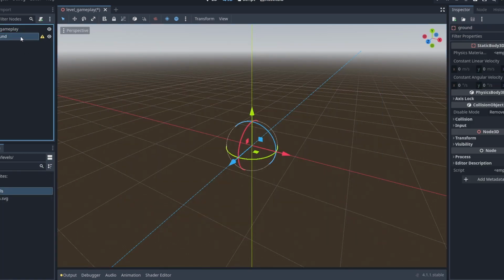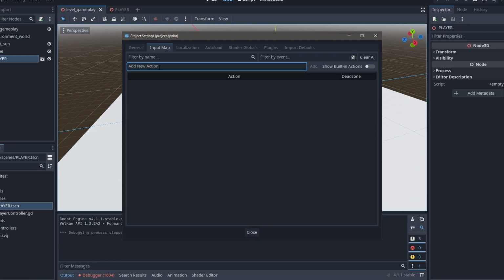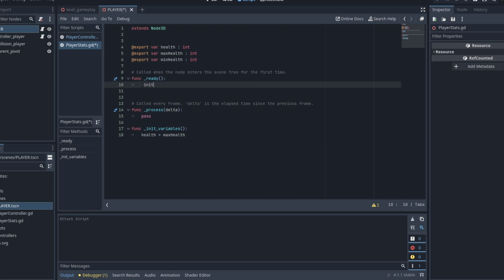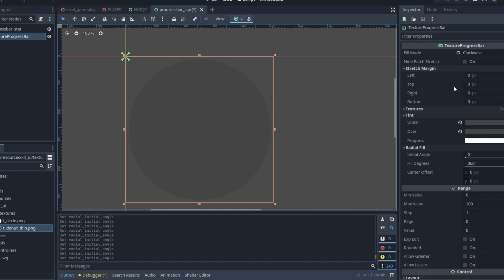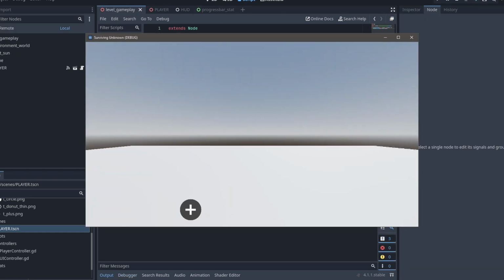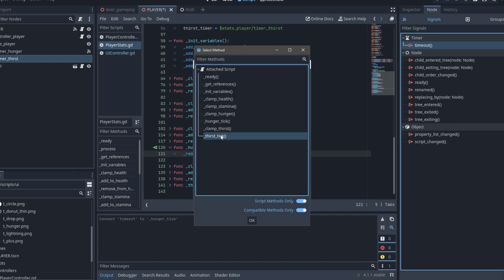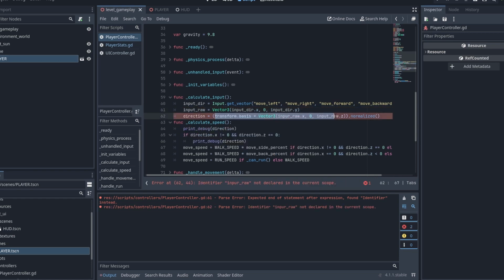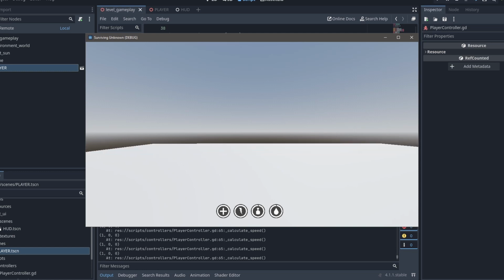Giving Godot a Try To See How Long Before I Come Back To Unity - Part 1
In this part I start moving over some system I had in my game previously to Godot. Lovely engine :]